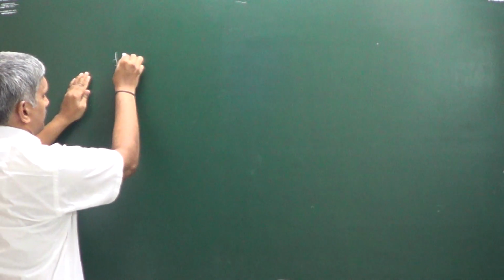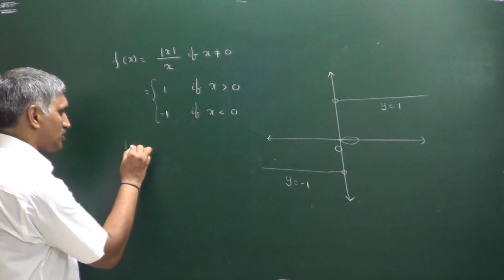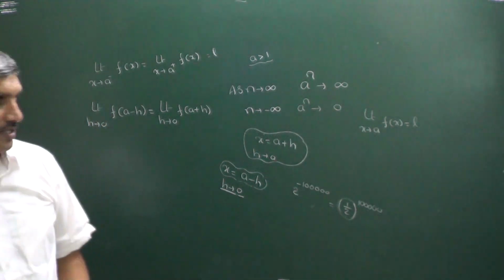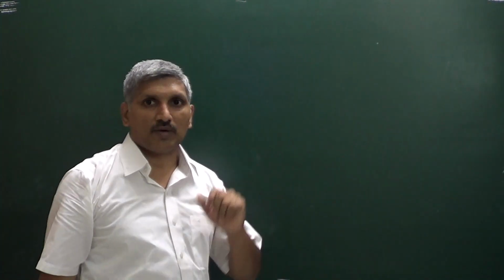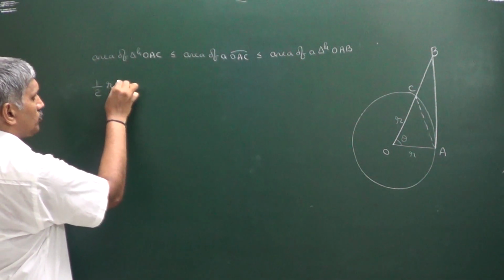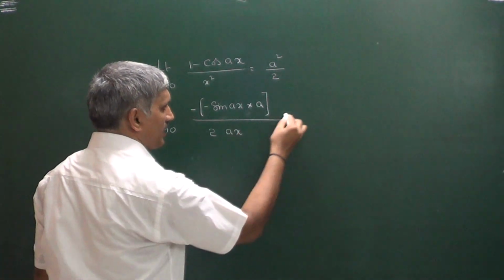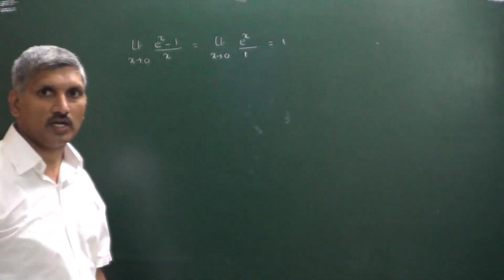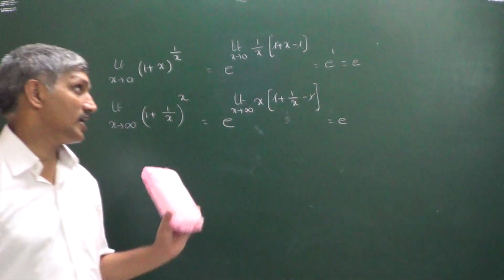LIMITS INTRODUCTION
FOR BOARDS AND IIT JEE